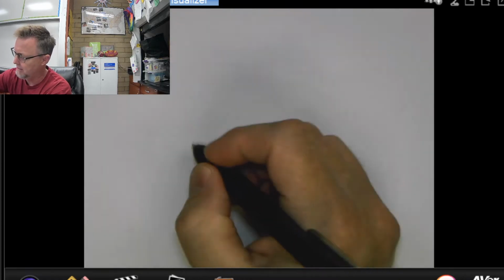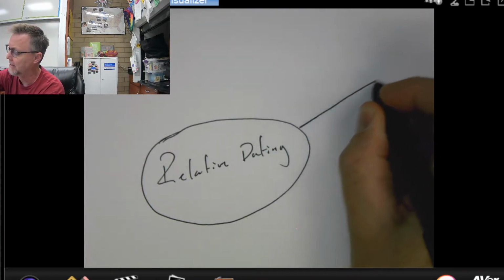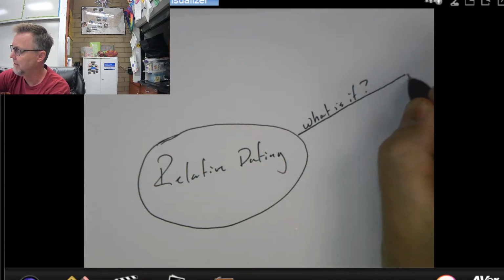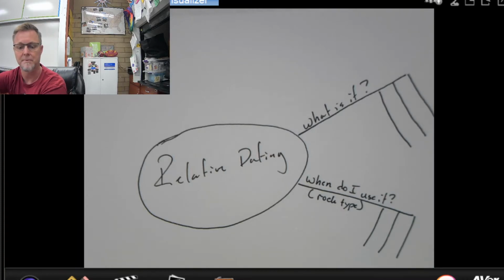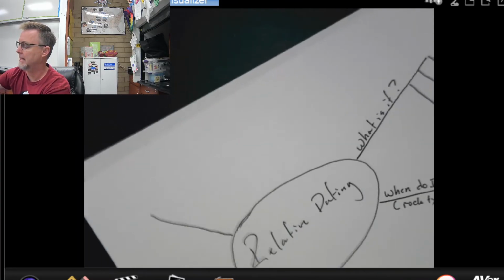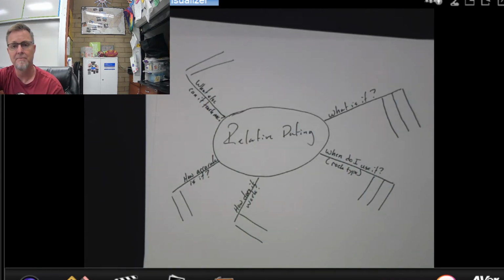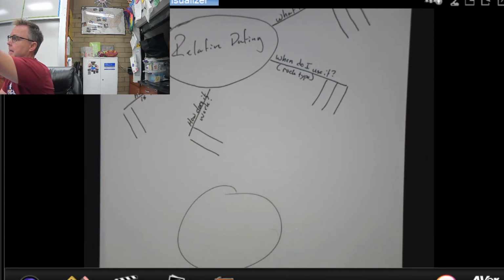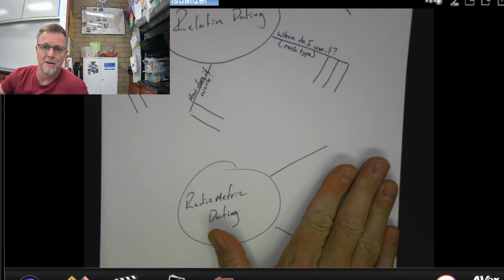CW Bio Ch 17 Dating Concept Wheels